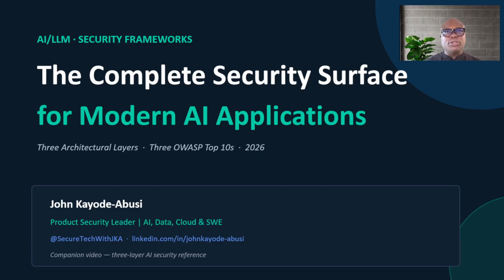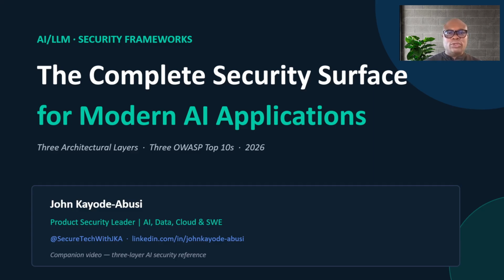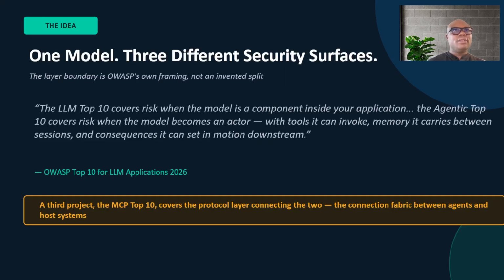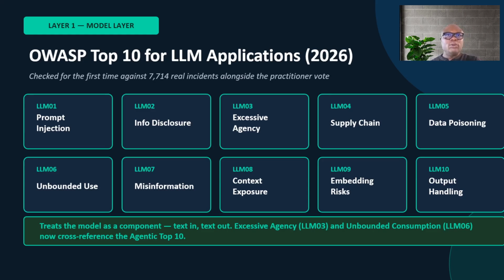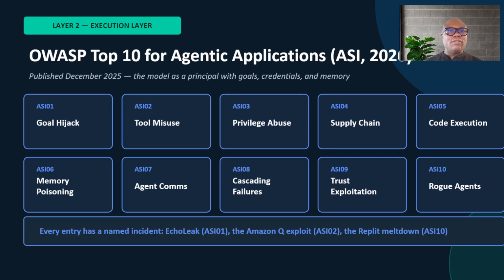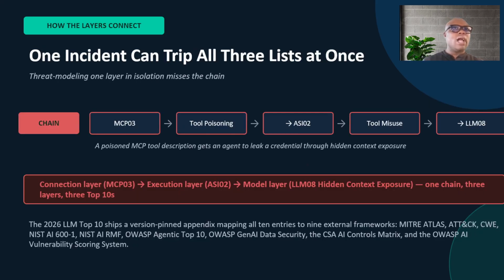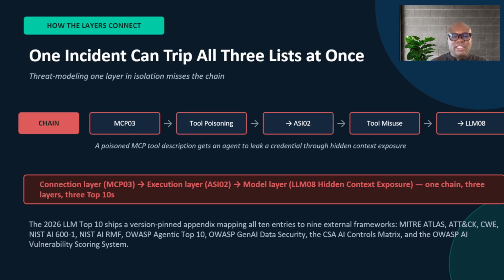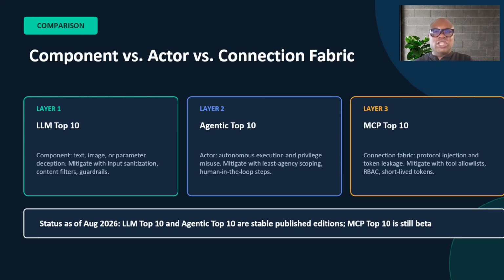The Complete Security Surface for Modern AI Applications - OWASP Top 10s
Most teams threat-model AI applications against one OWASP list and stop there. The problem: modern AI applications span three distinct architectural layers, each governed by its own OWASP Top 10 — and a single real incident can trip all three at once. This video walks through all three layers, why they don't overlap the way you'd expect, and how they actually connect.

In this video:
Why one Top 10 isn't enough — three layers, three lists
Layer 1: OWASP LLM Top 10 2026 — the model as a component
Layer 2: OWASP Agentic Top 10 (ASI) — the model as an actor
Layer 3: OWASP MCP Top 10 — the connection fabric between agent and host
Comparison: status, threat model, and standard mitigation per layer
Why the layers connect instead of stacking cleanly — one incident, three lists
Where this goes next: the nine-framework control mapping

The 2026 LLM Top 10 is the first edition checked against real incident data — 7,714 incidents, 6,639 usable — weighted alongside practitioner vote. The Agentic Top 10, published December 2025, is the first OWASP list to treat the agent itself as a principal, and every entry has a real named incident behind it: EchoLeak, the Amazon Q tool misuse, the Replit meltdown. The MCP Top 10 is still in beta (next revision October 2026) — the youngest and least stable of the three, and worth treating as directionally solid, not final.

One example that ties all three together: a poisoned MCP tool description tricks an agent into misusing a legitimate tool, which leaks a credential through the model's hidden context — Tool Poisoning (MCP03) at the protocol layer, Tool Misuse (ASI02) at the agent layer, Hidden Context Exposure (LLM08) at the model layer. Threat-model one layer in isolation and you miss the chain.

Sources:
OWASP GenAI LLM Top 10 2026
OWASP Top 10 for Agentic Applications 2026
OWASP MCP Top 10

Full reference doc: [link to your Three-Layer AI Security Reference]
Companion pieces: A Security Engineer's Field Map to Your Cybersecurity AI Agent Program · Architecting Agentic and LLM Workloads